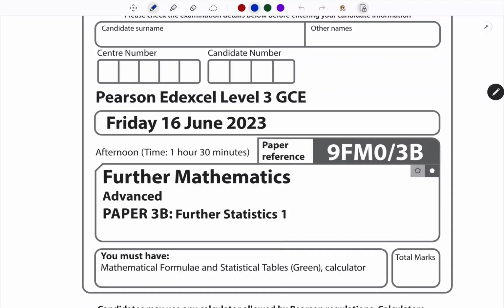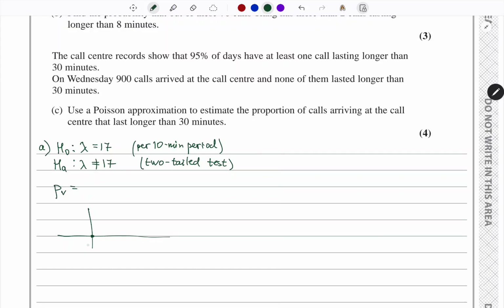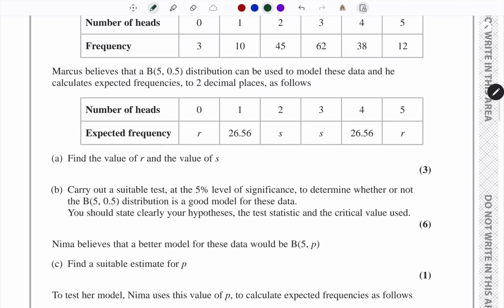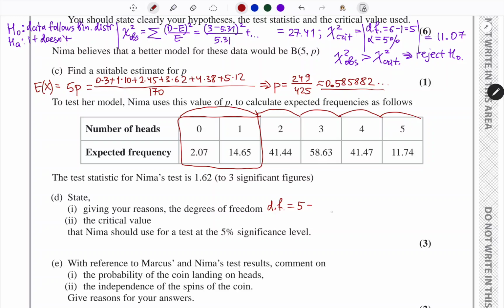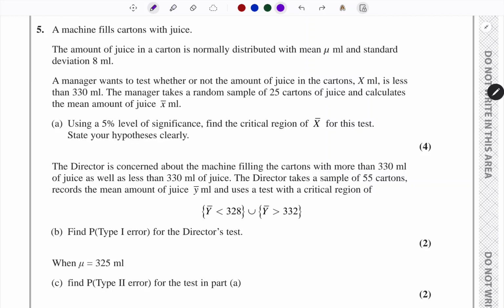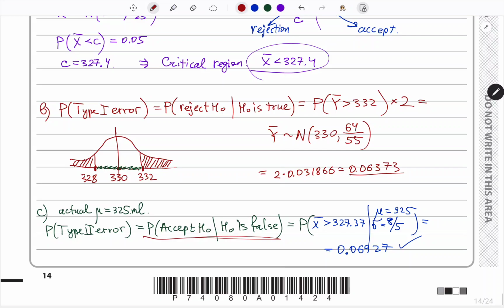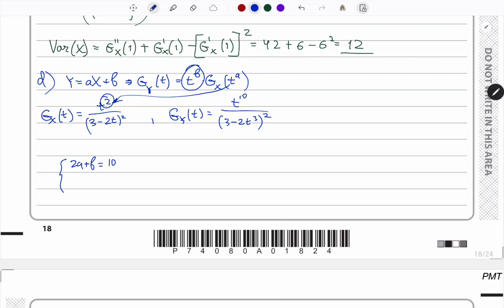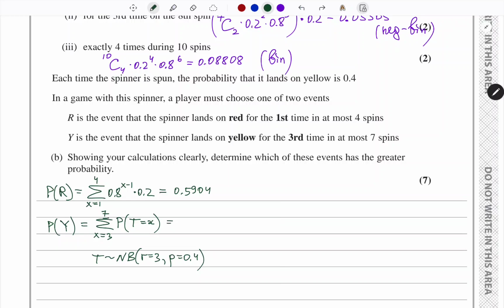Further Statistics 1 (Edexcel, June 2023)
In this video, I solve a full A-Level Further Statistics 1 (FS1) exam paper.
Each question is explained step by step, with clear reasoning and tips on how to approach common problem types in FS1 — including probability distributions, hypothesis testing, types of errors.

Ideal for students preparing for Edexcel Further Maths (FS1).

00:30 Problem 1
07:20 Problem 2
19:20 Problem 3
34:15 Problem 4
39:31 Problem 5
50:27 Problem 6
1:03:45 Problem 7